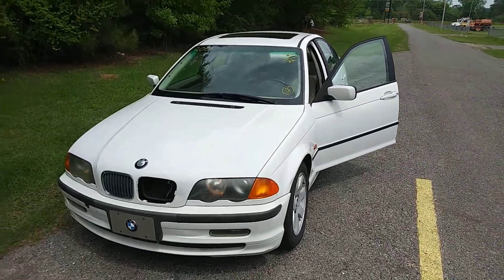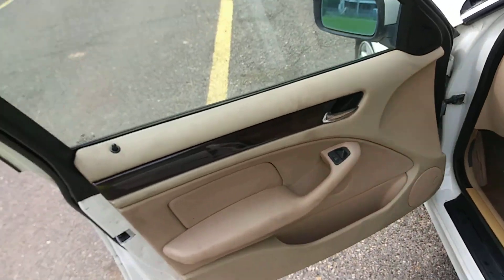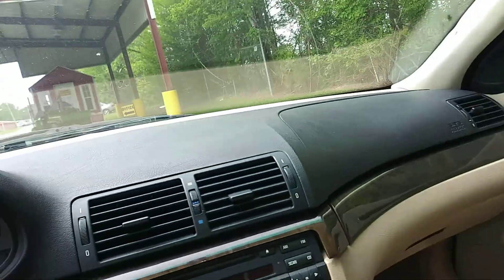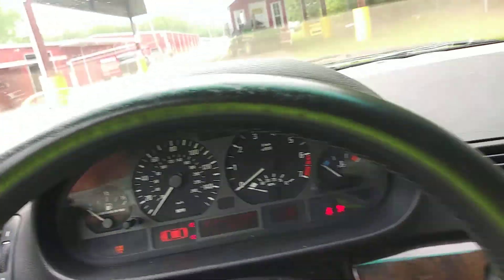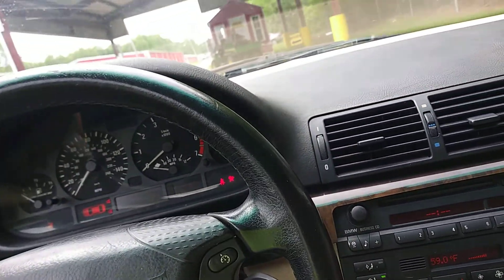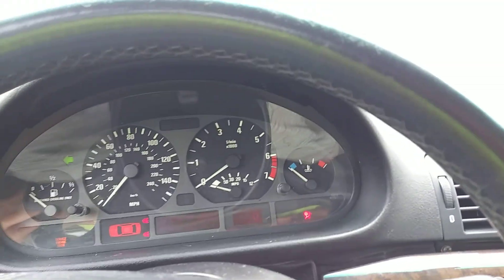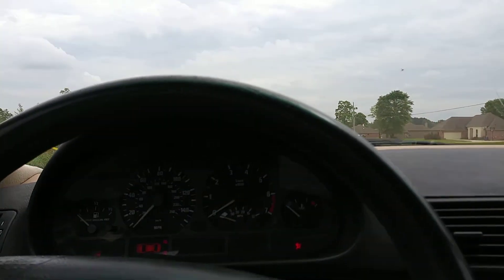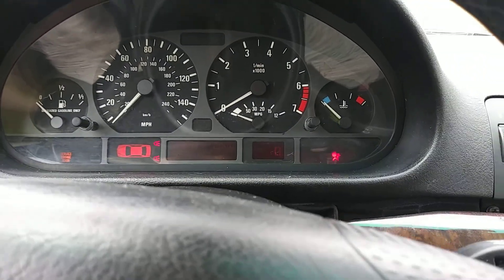325-22 2001 BMW